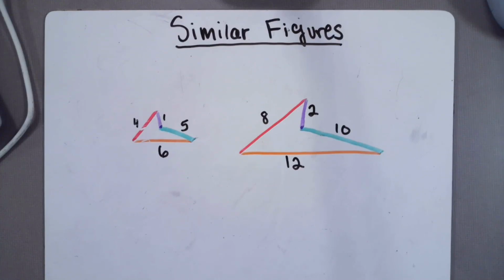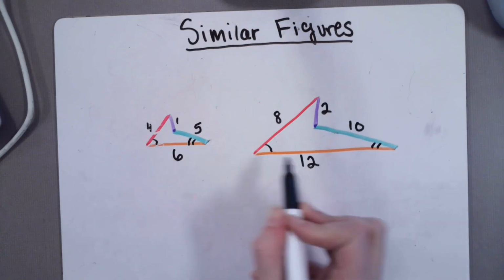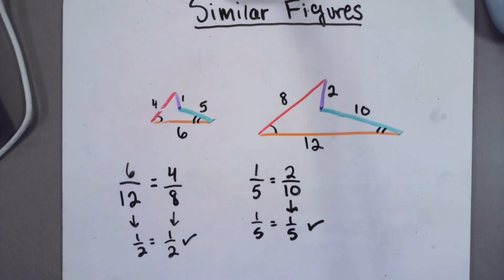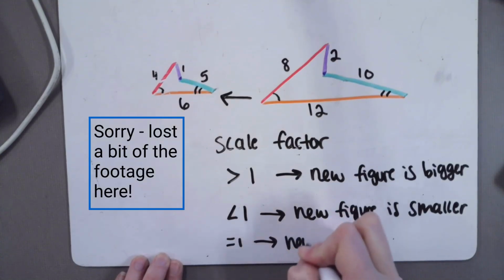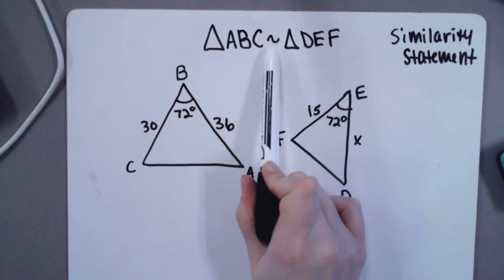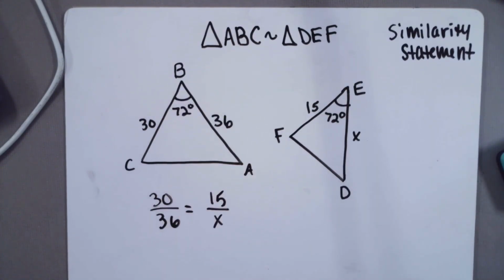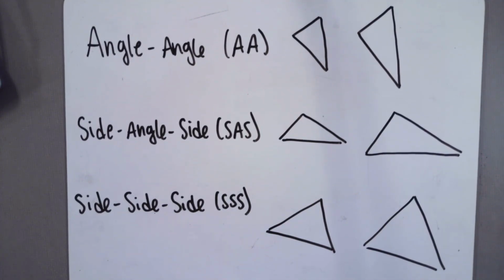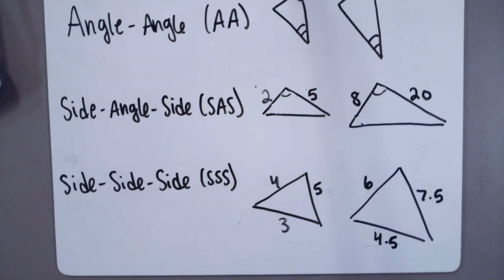Similar Figures and Triangles